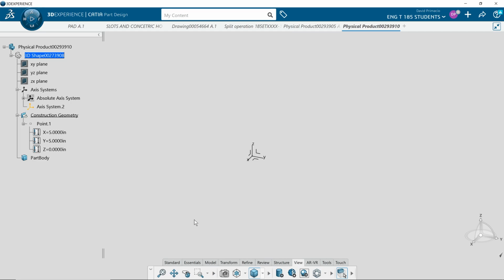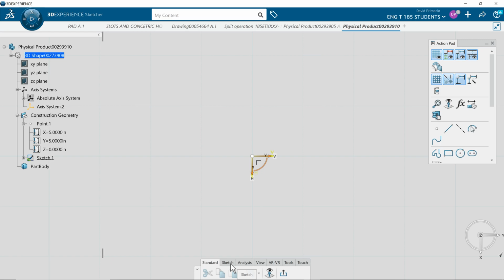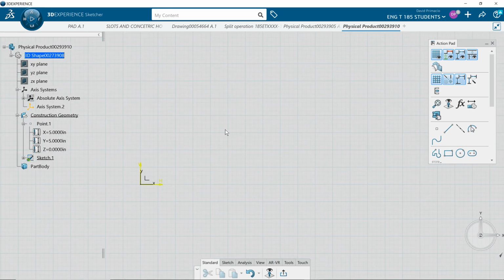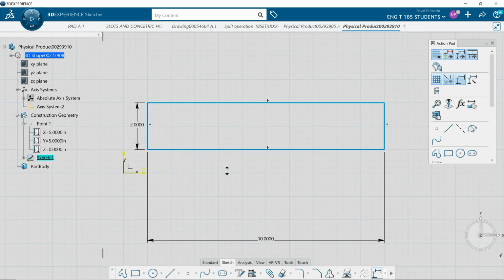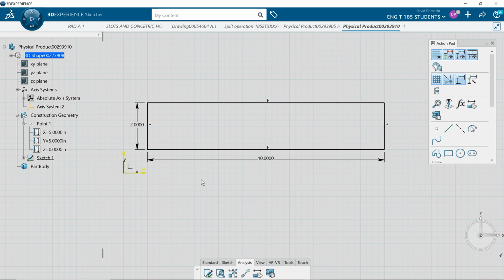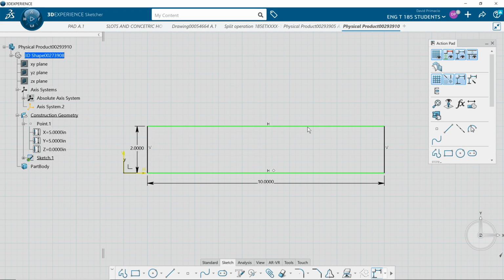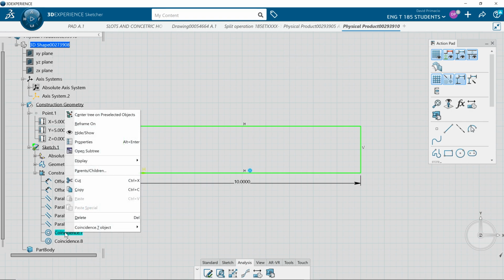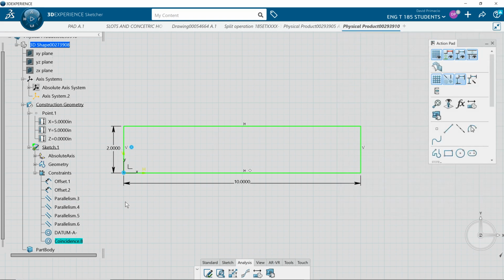Creating a Sketch on a local Axis